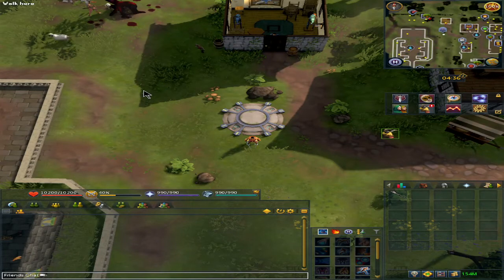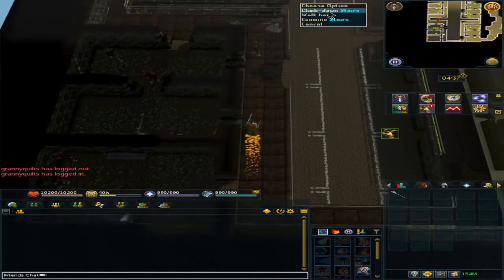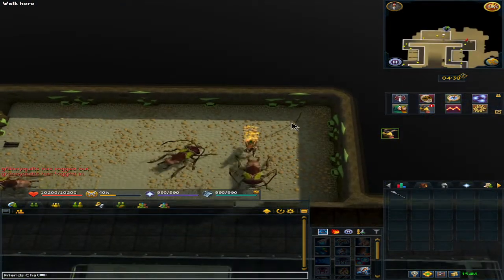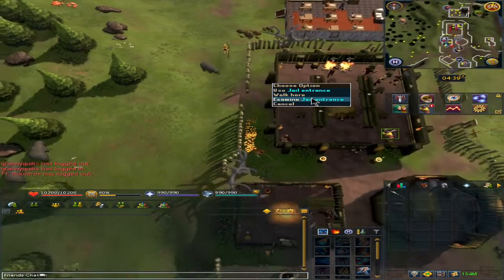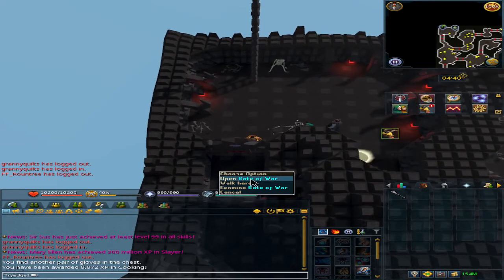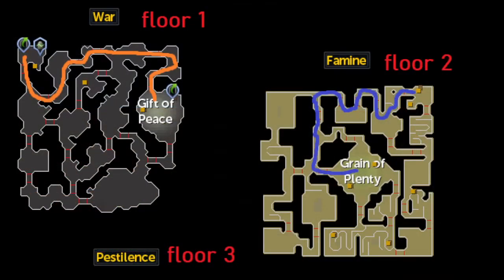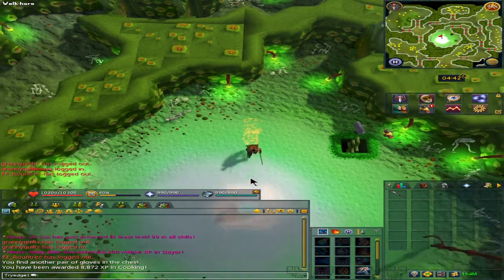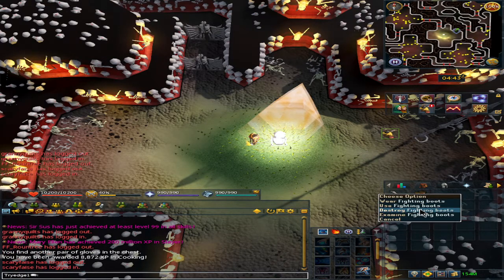How To Get Your First 20k GP On Any Starting Account + 3 Small XP Lamps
As soon as you make a fresh account you will need money to do general store and other shop runs to get the basic starting items needed for the early questing which you will be focusing on. Some good items to buy are vial of water, unlit torch, candles, buckets, pots, feathers, runes for magic use-age, and armor.